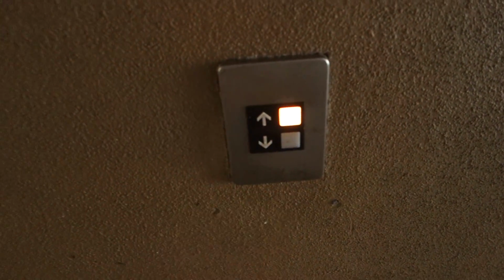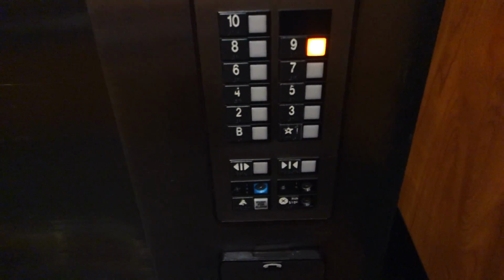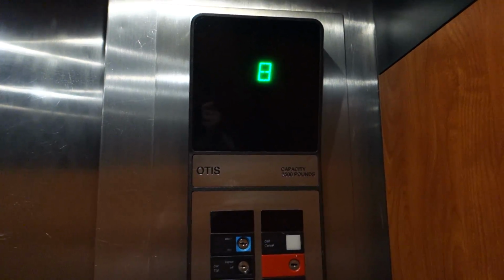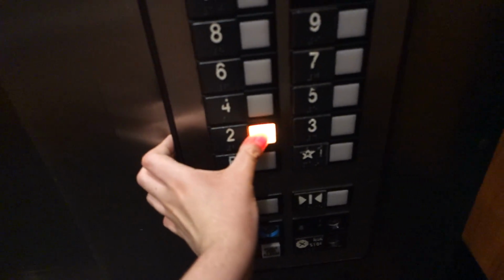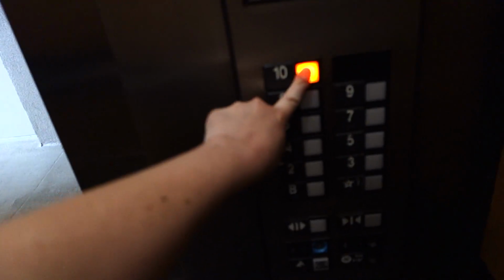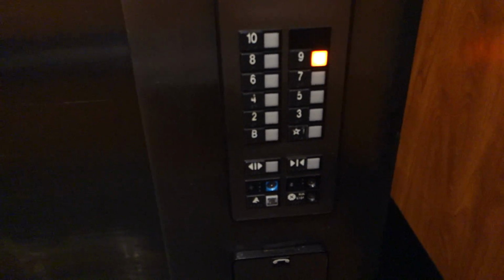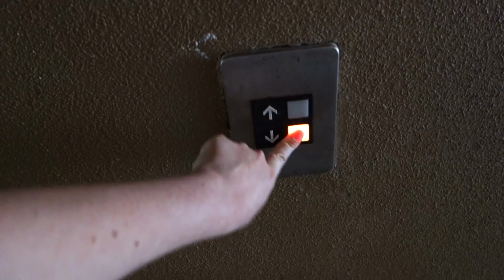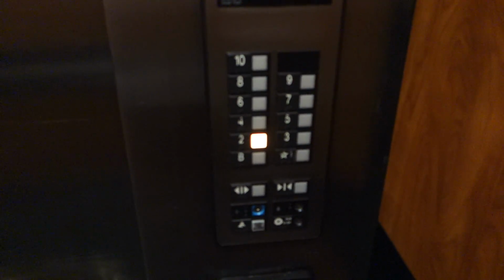BOUNCY & GLITCHY Otis Series 1 MOD Traction Elevators at Maritime Beach Club, N. Myrtle Beach, SC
These are quite the interesting set of elevators. These elevators were originally installed likely in the 70s (assuming that is when this place was built) with Otis Lexan, but got a really strange Series 1 mod. Series 1 Mods are VERY RARE to begin with, however, just like the Breakers Palmetto Building, this is a TRACTION using the Version of the Series 1 panel you'd typically see on a Hydro, and even though this is a Newer Series 1 and is likely from the Early 2000s judging by the keyswitches, fire service and brailles, it has OLDER Style Series 1 Call Stations with no screws in them!

As for the way these elevators run, not good... They have EXTREMELY BOUNCY leveling, The Doors are SUPER GLITCHY with the Door Disease and will attempt to close a few times until it finally shuts, and the indicator glitches for some reason when you're on 9. Also, only 1 elevator was running when this was taken, the other appeared to be broken... Also, it looks as if this place went cheap when modding as the door equipment seems to be original, but as you can tell, it's in pretty rough shape. It's pretty clear this place doesn't maintain it's elevators well at all, which is quite unfortunate as these are quite some unique elevators, but either way, this is still a cool find, the problems of course make the video more entertaining, and hopefully these get fixed and not modded again.
With that all being said, I hope you enjoy the video!

Installed: Circa 1970s (Otis Lexan)

Modernized: Circa Early 2000s (Otis with Series 1 fixtures, New call stations, New Controllers, New Motors, New Cabs, etc. Doors, door operators and interlocks appear to be original...)